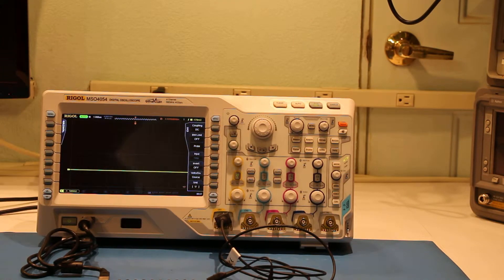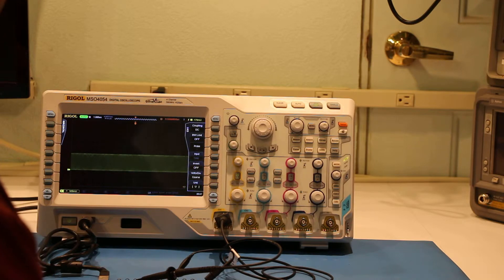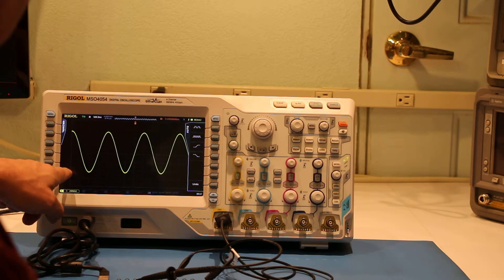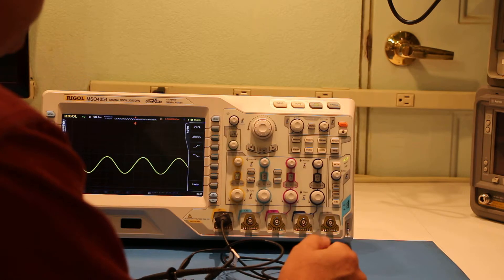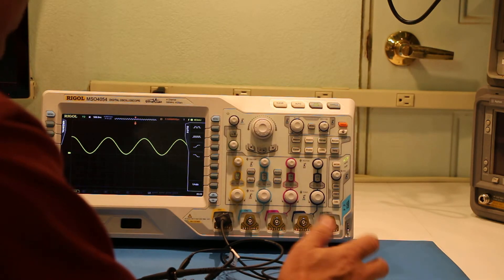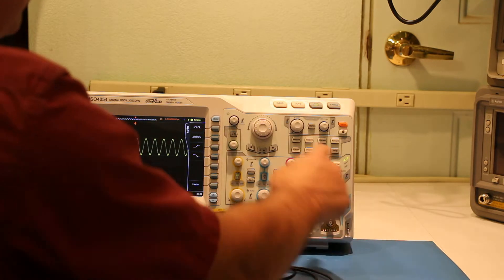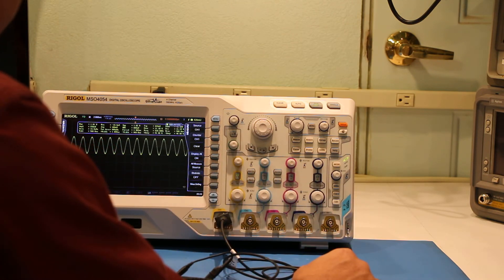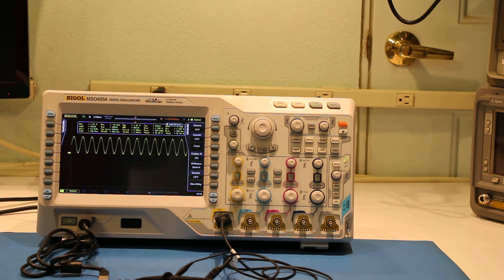RIGOL MSO4000 Review Part 3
Rigol MSO4054 Review Part 3